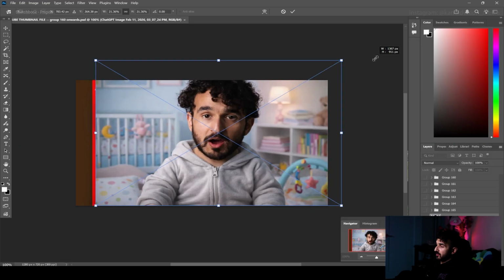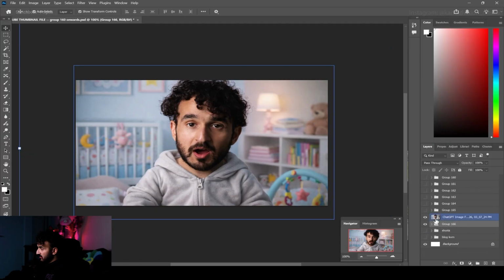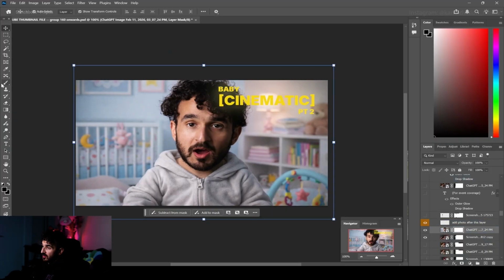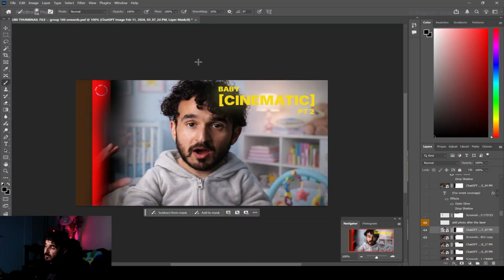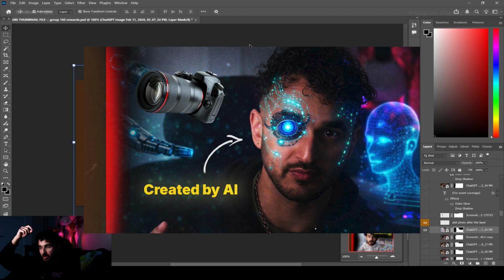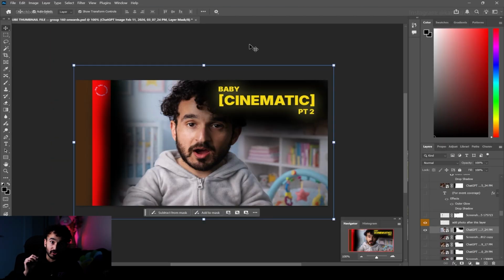The Thumbnail Hack That Gets More Clicks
Thumbnails are the first impression for a video. It used to be really hard to make detailed thumbnails that looked good. Now there's an easier way to do it. If you've been wondering how to make thumbnails that are both interesting and vibrant, this video is for you. We'll explore a simple, cost-effective method to create unique and detailed images for your videos, moving beyond basic screenshots. This photoshop tutorial focuses on effective thumbnail design to help your content stand out and improve your youtube tipsI

* Any advice or products you purchase you do at your own risk. These are my experiences and opinions. Experience will vary.
thumbnail, thumbnail, photoshop, photoshop tutorial, tutorial, thumbnail tutorial